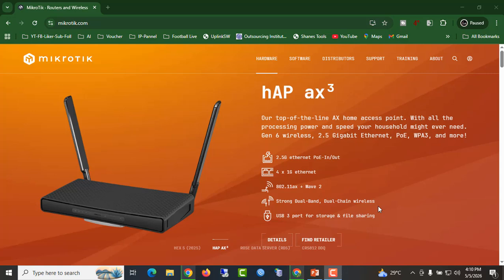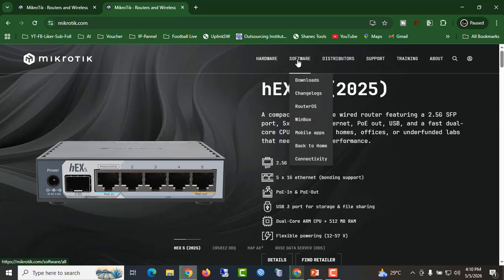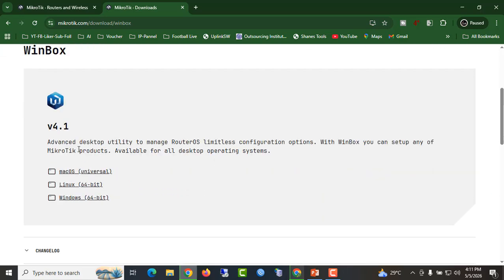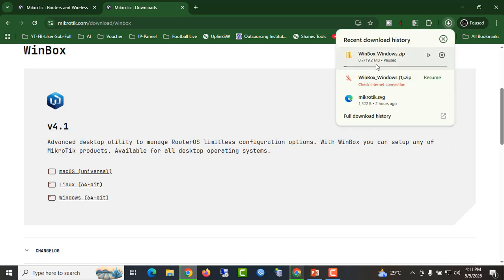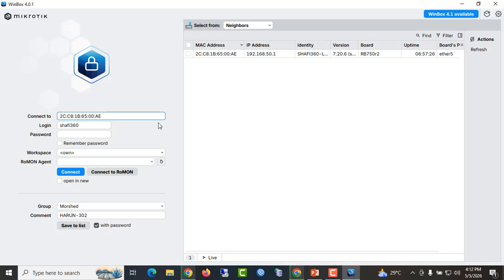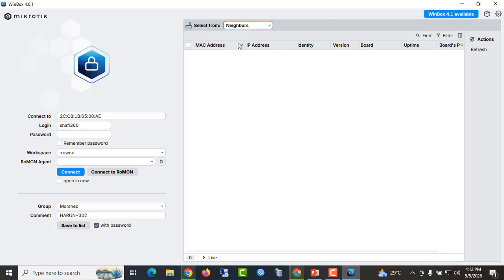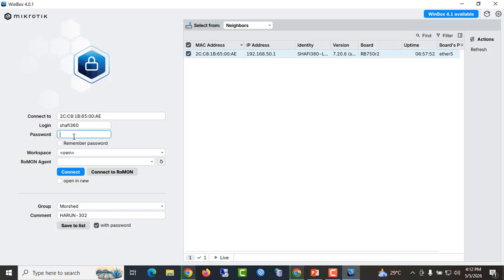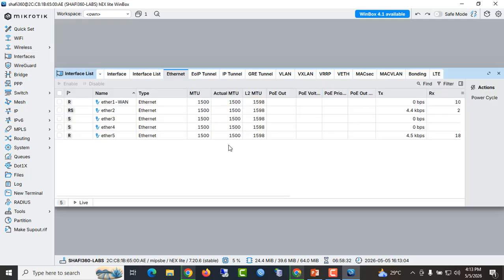Winbox Download | Mikrotik Winbox 4.1 Download & Install | How To Download MikroTik Winbox 4.1 2026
In this video, I’ll show you how to download and install MikroTik Winbox 4.1 بسهولة and safely in 2026. Whether you’re a beginner or a network professional, this guide will help you get started with Winbox quickly and efficiently.
📥 MikroTik Winbox 4.1 Download & Install (2026) – Step-by-Step Guide

🔧 What you’ll learn in this video:
• How to download MikroTik Winbox 4.1 from the official source
• How to connect to your MikroTik router using Winbox
• Basic overview of the Winbox interface

Winbox is a powerful configuration tool for MikroTik routers, widely used by network engineers for managing RouterOS devices. This tutorial is perfect for students, IT professionals, and anyone interested in networking.

💡 Tips included:
✔ Safe download methods
✔ Avoiding fake or malicious files
✔ Quick setup tricks for beginners

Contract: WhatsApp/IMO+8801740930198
👇👇👇👇👇👇 Video Link: